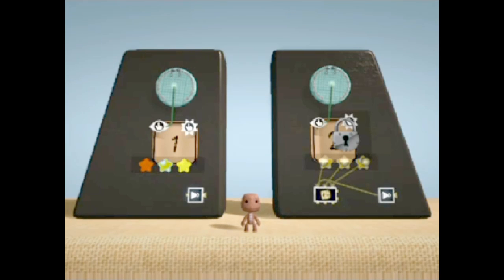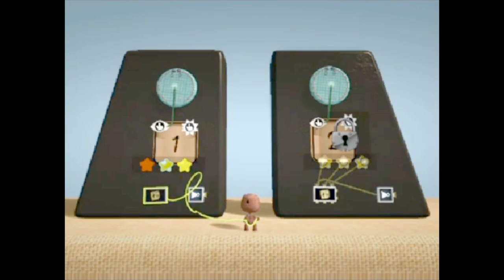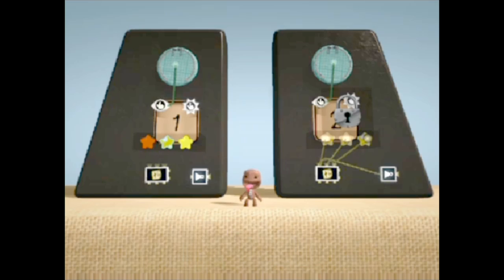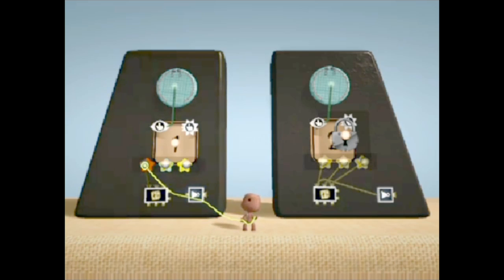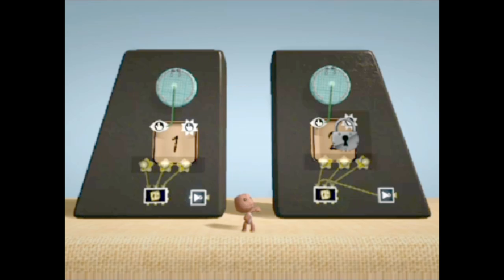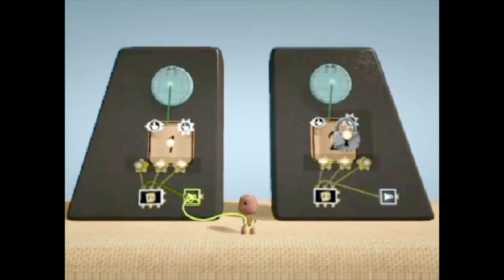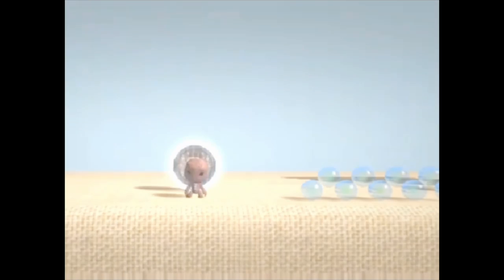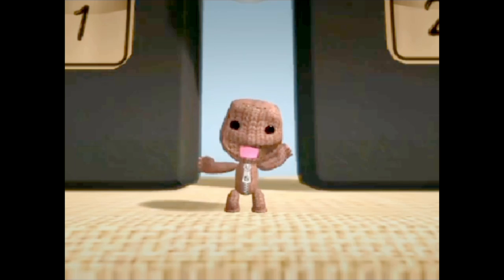LittleBigPlanet Vita Advanced Memorizer 2 Tutorial